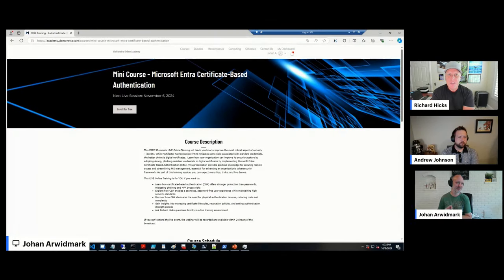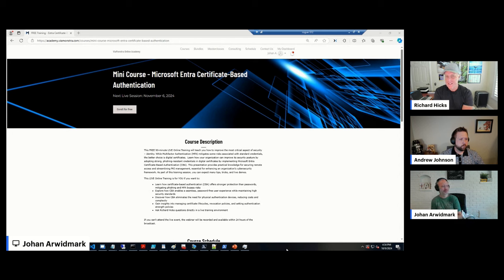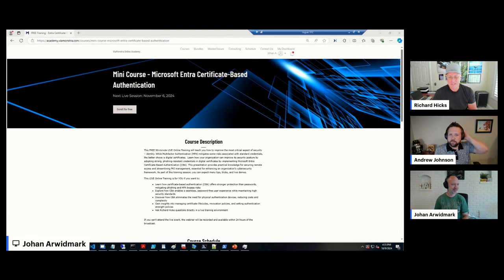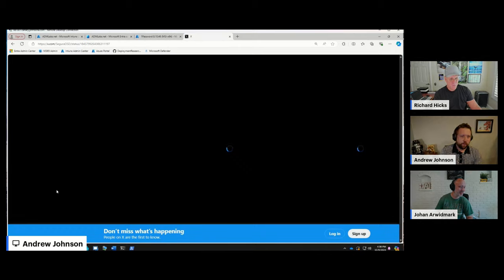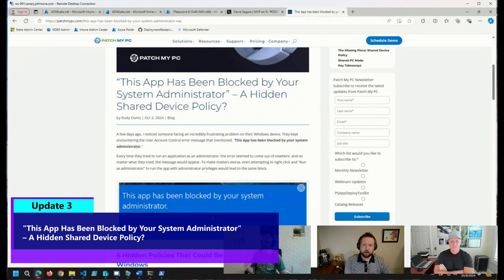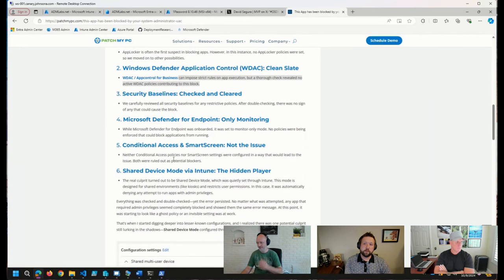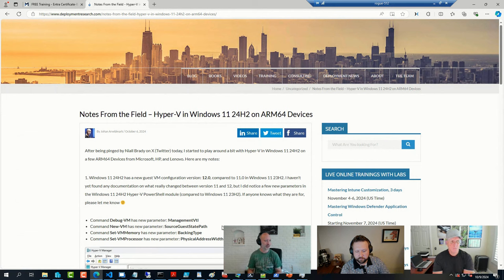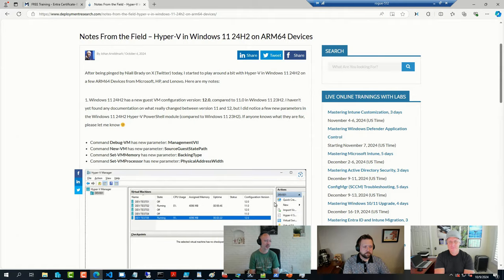UPDATES! Office Hours 10.9.24 | FREE Mini Course Nov. 6 - OSDBuilder Updated - New Hyper-V Blog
⚡UPDATES! SPECIAL GUEST Richard Hicks👏! October 9 ViaMonstra Office Hours featuring Andrew Johnson and Johan Arwidmark💻 FREE Mini Course Nov. 6, OSDBuilder updated, new Deployment Research blog, and more!

🔗Mini Course - Microsoft Entra Certificate-Based Authentication

🔗OSDBuilder was updated to 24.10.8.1 today with some initial support for Windows11 24H2

🔗"This App Has Been Blocked by Your System Administrator" – A Hidden Shared Device Policy?

🔗Use the Microsoft 365 admin center to allow or block self-service purchases and trials

🔗Notes From the Field – Hyper-V in Windows 11 24H2 on ARM64 Devices